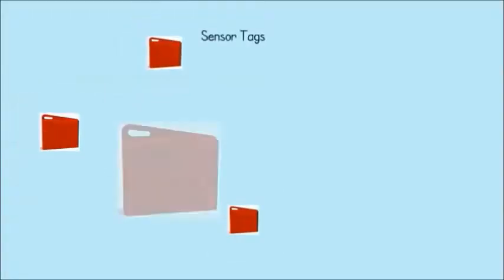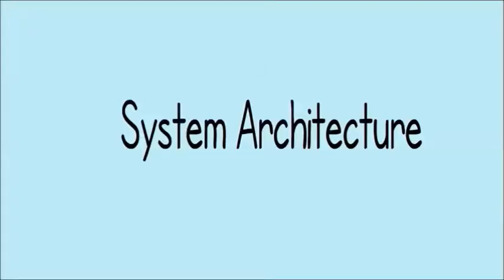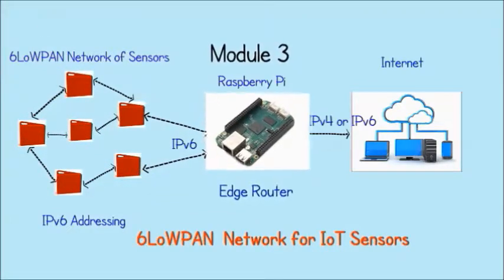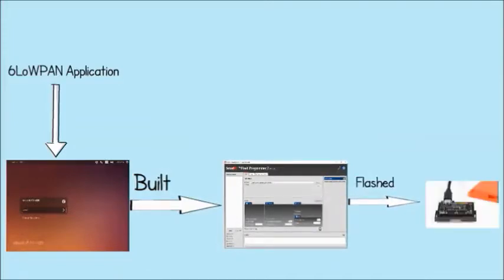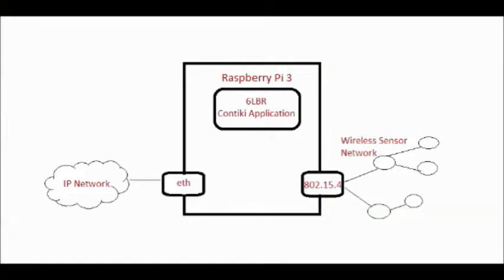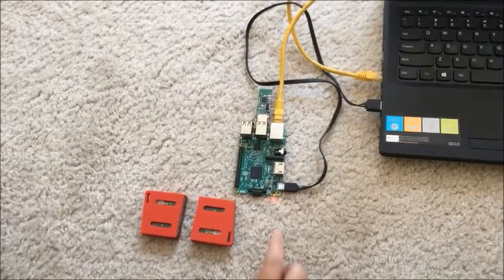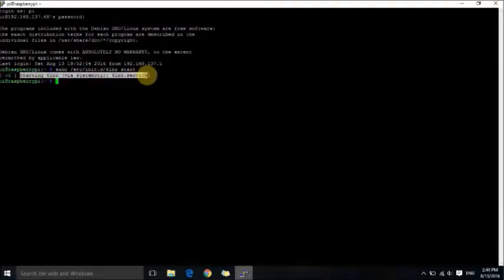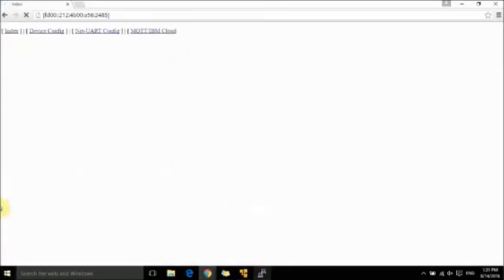6LowPAN Netowrk for IoT sensors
IoT system involves several devices like sensors and based on the data from each sensor, certain decisions are made. In a home automation system for example, multiple sensors get information from various parameters like temperature, light, motion, humidity etc. to control several devices. This data will be sent over the internet and monitored through smartphones or web applications. 6LoWPAN will create an IPv6 network where each device in the network will have an IPv6 address and making it easy to connect to the internet and observe the network. Apart from all these developments, if a far-off sensor cannot connect to a router beyond a certain range, it will lead to adverse effects. As an enhancement to the existing IoT network, the design proposed in this project will overcome the challenge a remote sensor will face trying to connect to a router.